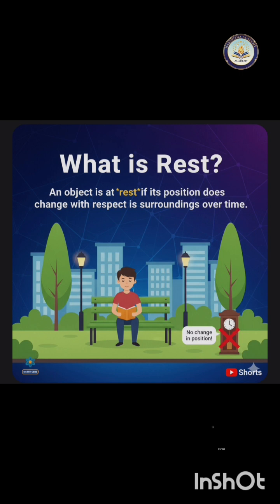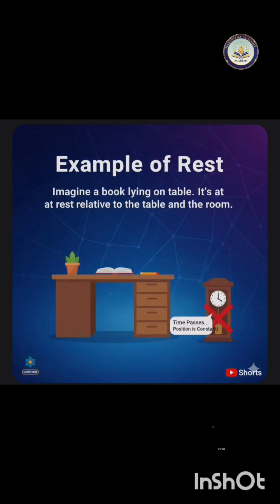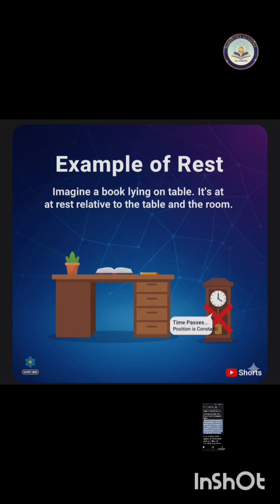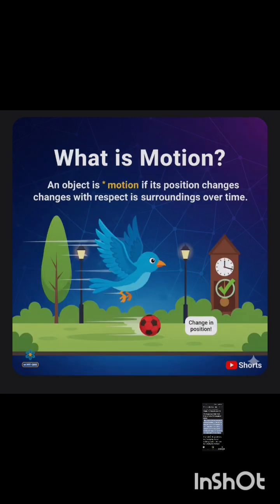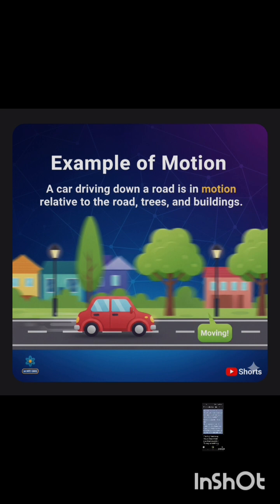NCERT CBSE class 9th motion lesson topics motion and rest explaining clearly#yt#ytshorts#shorts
NCERT CBSE foundation course class 9th motion lesson motion and rest topics explaining clearly in a short video subscriber more